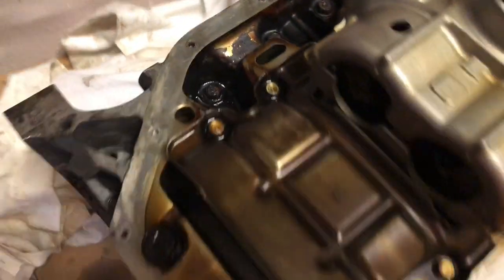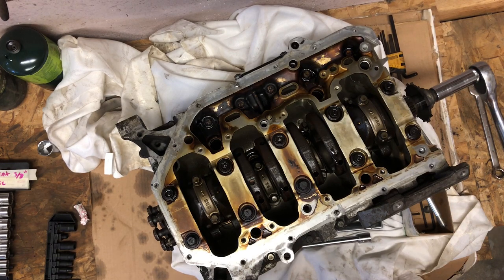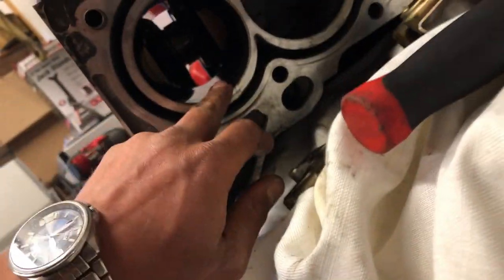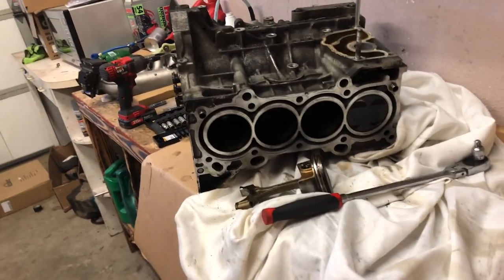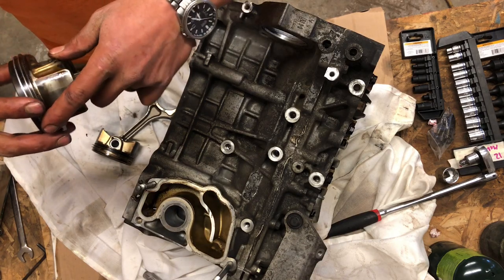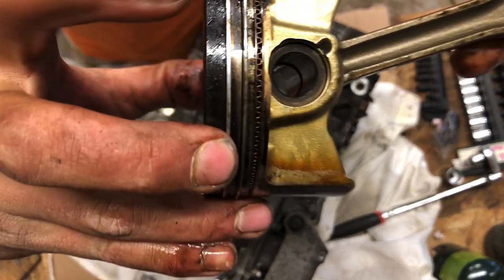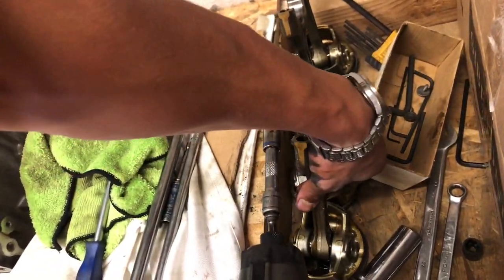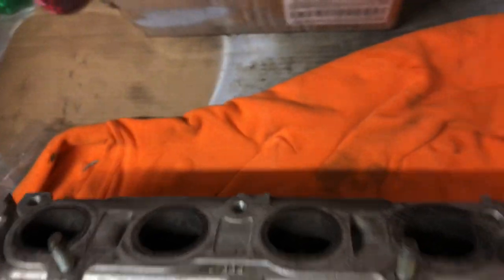Building The Tsx for Boost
Check Out What Happened To My Oem Pistons!!!

Finally got around to starting the build on the block.